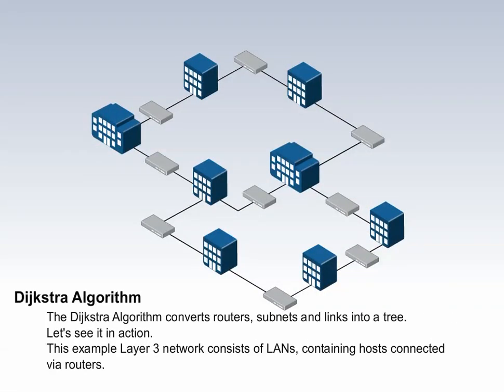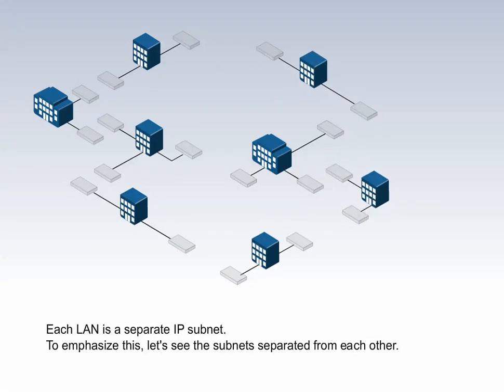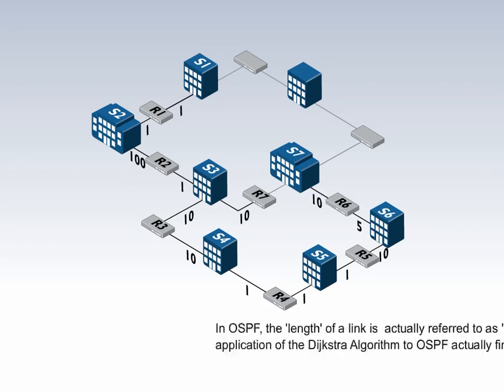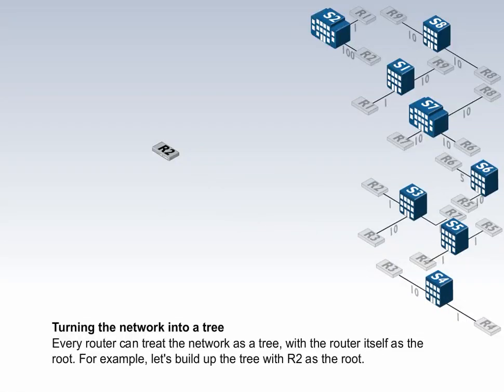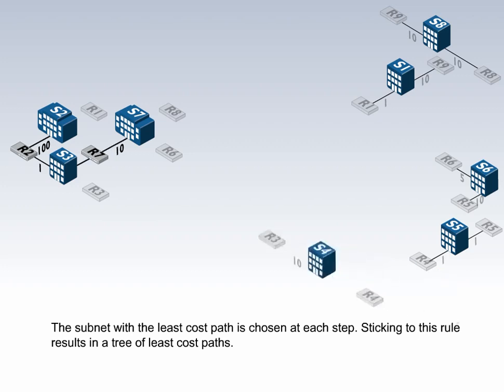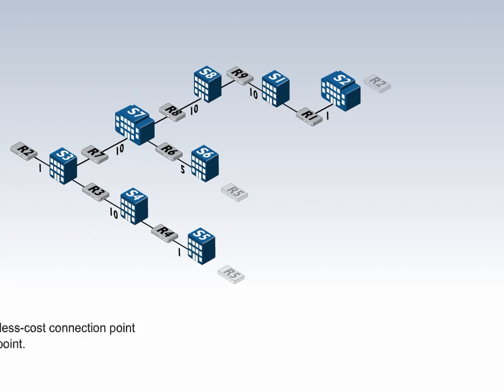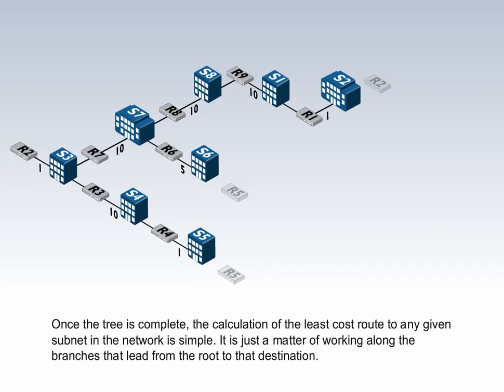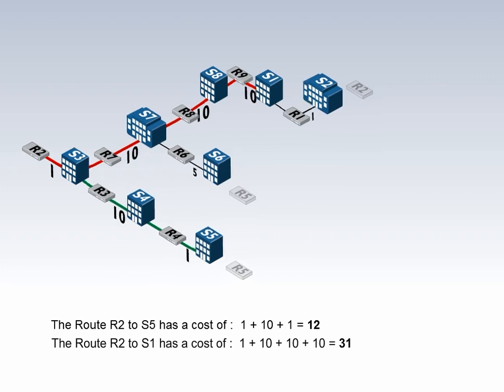OSPF - The Dijkstra algorithm explained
At the heart of OSPF is the SPF calculation. See how the Dijkstra algorithm turns the network into a tree, then picks out best routes.

What you'll learn from this video:
The OSPF protocol passes around Router and Network LSAs to build up a so called "Topological Database", from which the magic of the Dijkstra algorithm can calculate IP routes. But, what does the Topological Database actually store? How can an algorithmic manipulation calculate routes from this database?

This animation presents an example of how a network can be represented as a set of "Jigsaw Pieces" that can be re-arranged into a least-cost tree, from which it is then easy to find the least-cost route to any subnet.